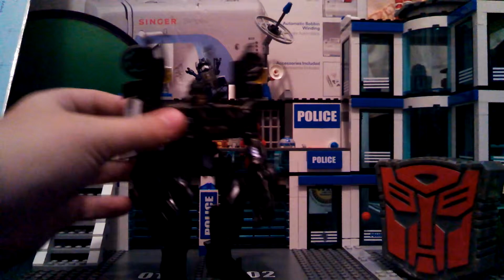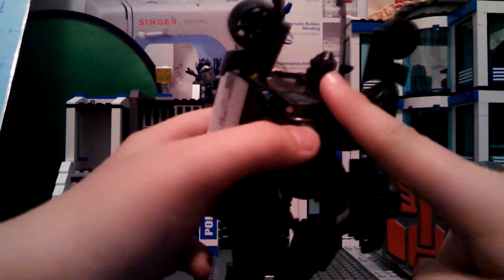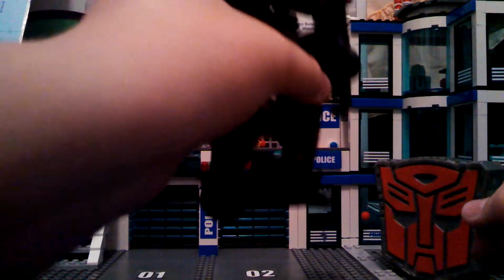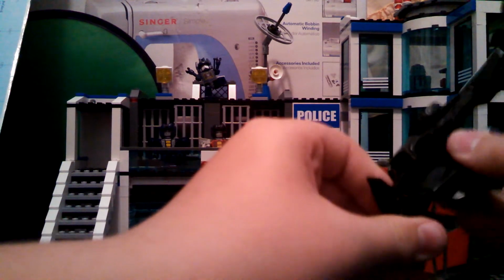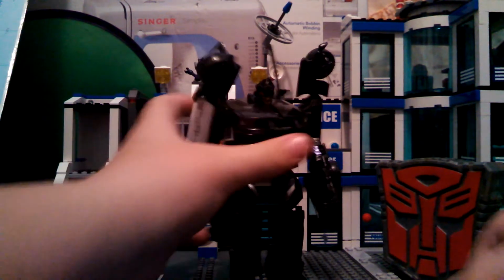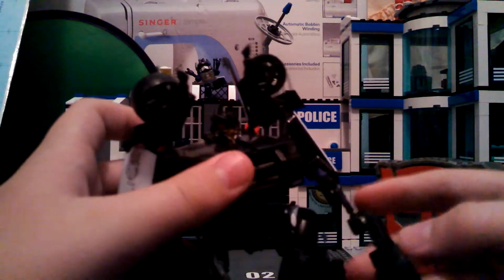Barricade Leg Mod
Thanks to whomever discovered this first, a much more stable Barricade is to be had.